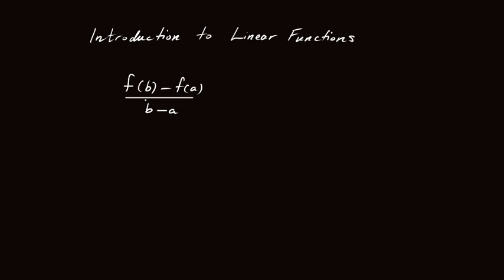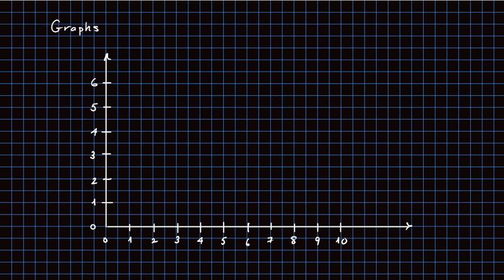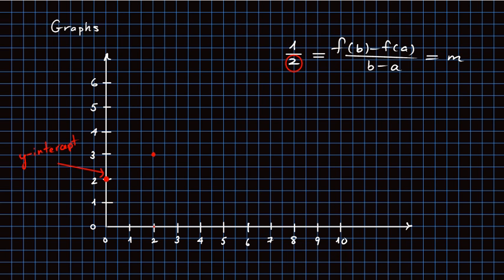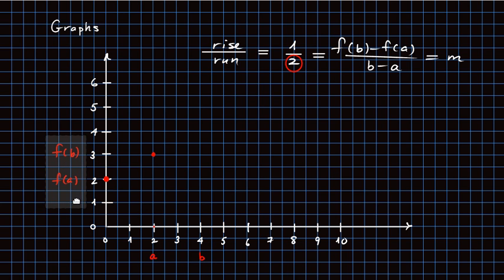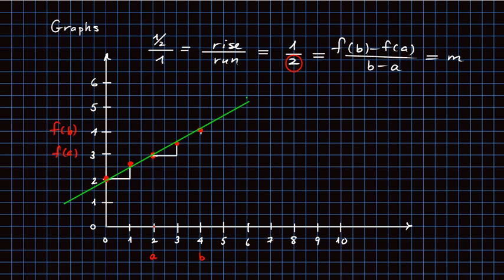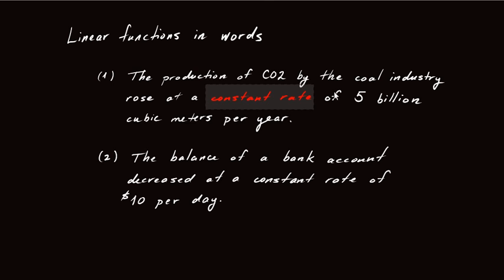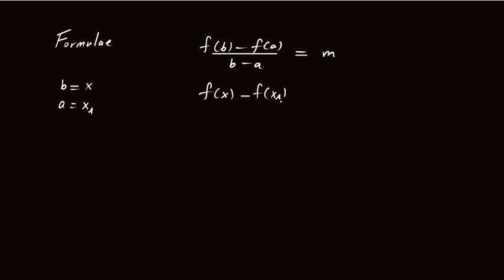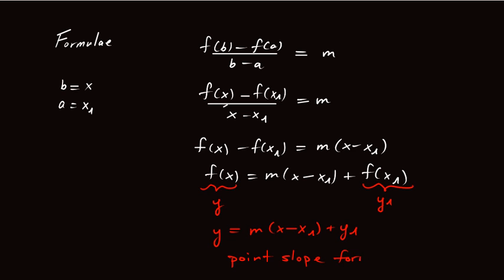Section 1.2.1 Inroduction to linear functions